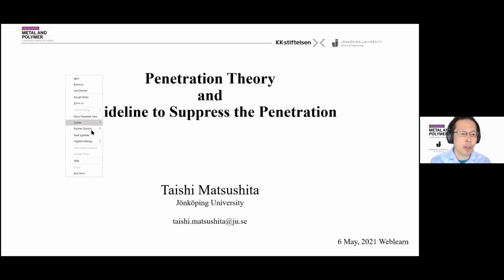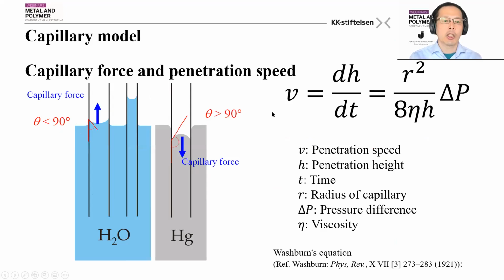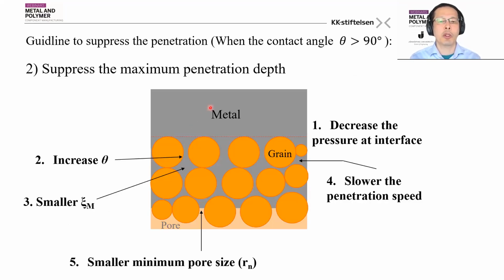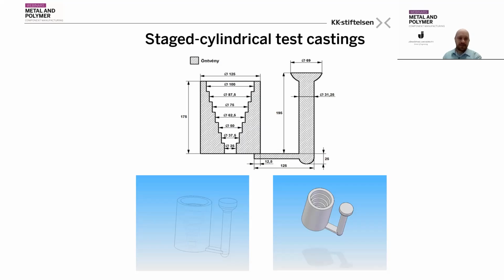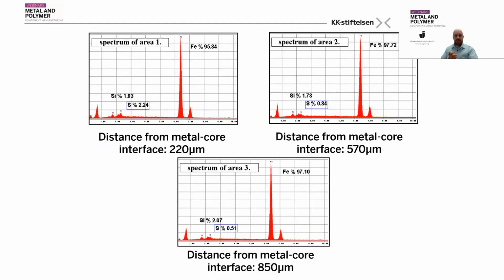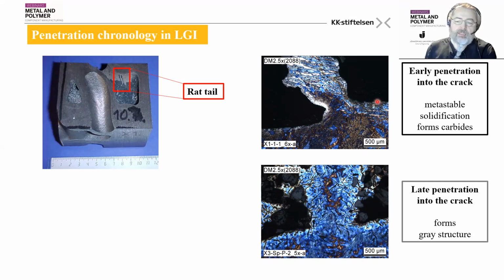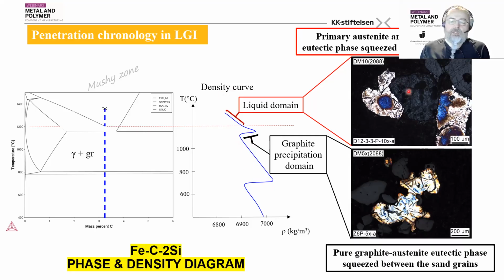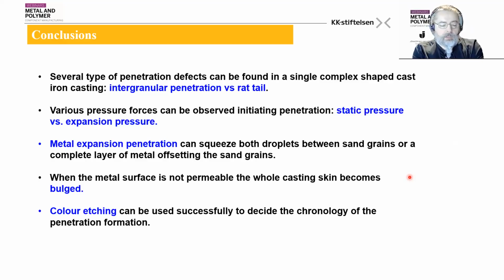Webinar 10: How to suppress the penetration of molten cast iron into sand mould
The interaction between the high-temperature molten metal and porous mould leads to various types of defects in castings. In a severe case, metal or metal oxides may fill the voids between sand grains. The penetration of molten metal appears as a surplus of metal adhesion, containing sand from the moulding material. The removal of this adhesion and the correction of the shortcomings of surface quality require additional machining, cleaning, or repair. This also draws major yield losses, environmental load and extra noise pollution. Studying the origins of penetration defects is important for foundries to avoid the formation of this type of defects. There are tools developed for this purpose those can be utilized in both laboratory and industrial conditions. A special type of penetration particular for cast iron, the metal expansion penetration will be discussed.

In this webinar, we will discuss how one can suppress the penetration of molten metal into the porous medium, especially penetration of molten cast iron into the sand mould, based on a simple theory. The valuable X-ray image movie of the penetration will also be shown, and you will see how the penetration takes place. The most prevalent test method to study penetration defects will be introduced through a particular case study.